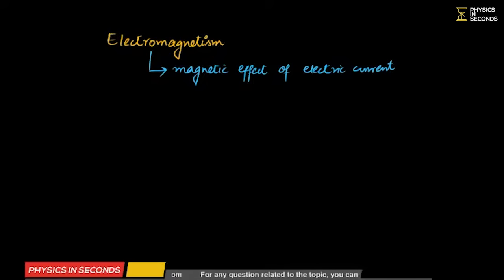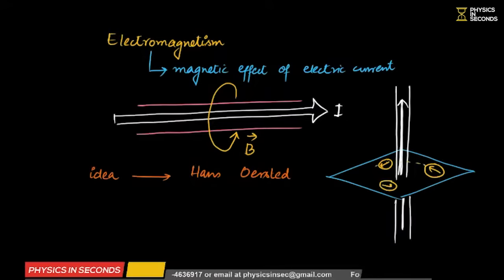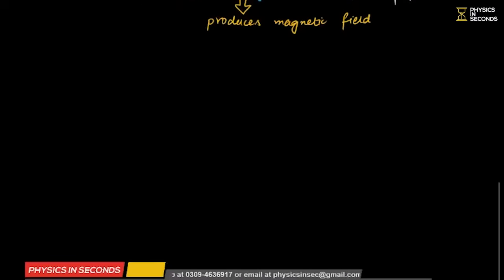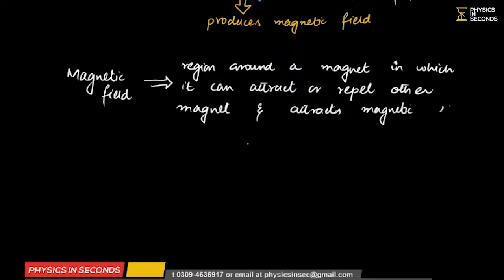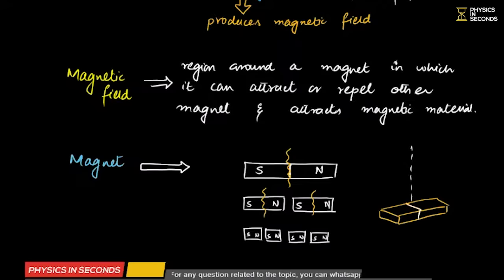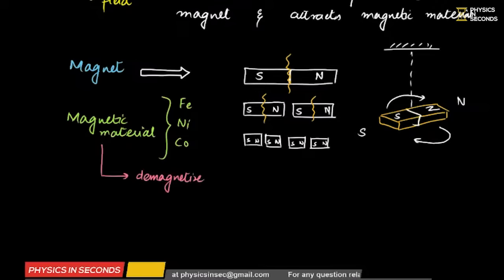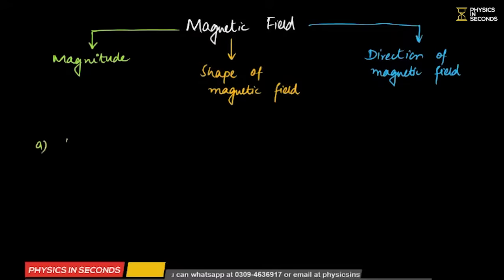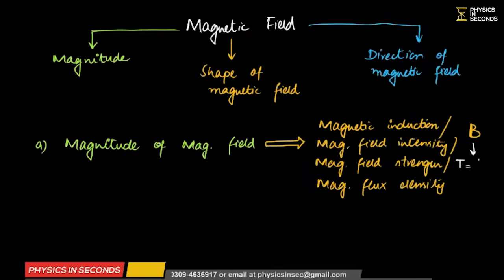MDCAT Physics Unit#8 Electromagnetism Lecture#1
Magnetic field produced due to electric current